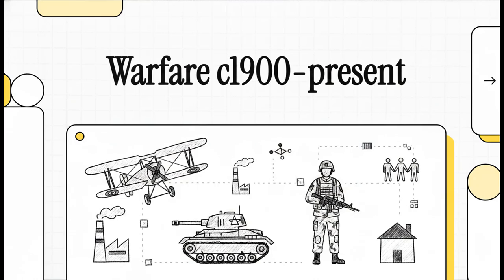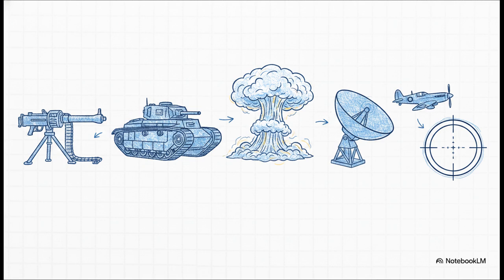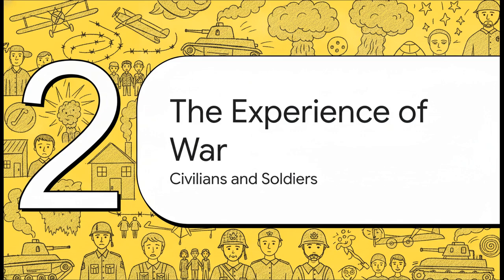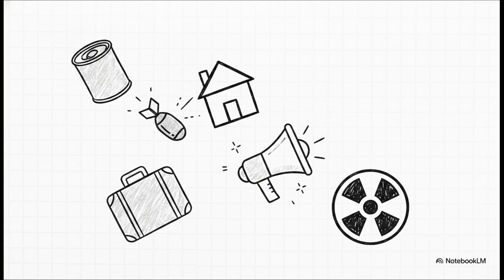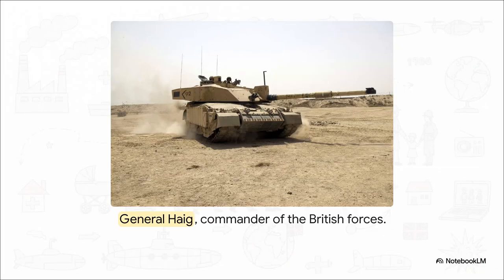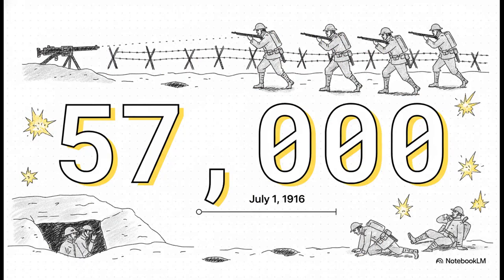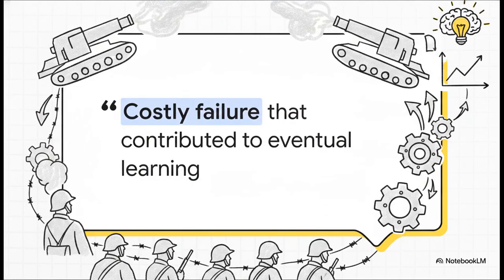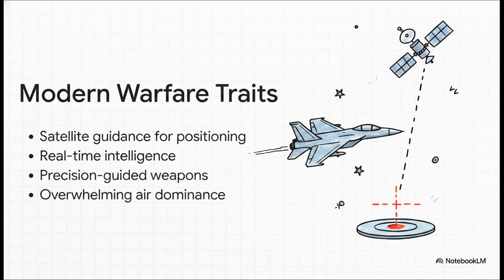⚔️ Modern Warfare in Britain (c1900–Present): Complete GCSE History Revision 🛡️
**Master the "Warfare and British society, c1900–present" unit for your GCSE History Edexcel exam\!** 🎓

This final section of the thematic study covers the most transformative era in human conflict. We analyze the shift from the industrial warfare of the World Wars to the high-tech, specialized nature of modern military operations, and how these changes fundamentally altered the lives of British civilians.

**What you will learn in this revision guide:**

*   **The Nature of Modern Warfare:** The development of aircraft, tanks, and chemical weapons in WWI, the shift to nuclear and electronic warfare, and the impact of modern surveillance and drones. ✈️
*   **The Concept of Total War:** How the two World Wars blurred the line between the military and the civilian "Home Front" through conscription, rationing, and evacuation. 🏠
*   **The Experience of Civilians:** Analyzing the impact of the Blitz, the role of women in the war effort, and the birth of the Welfare State as a consequence of conflict.
*   **Science, Technology & Medicine:** How wartime necessity drove breakthroughs like penicillin, plastic surgery (Harold Gillies), and the jet engine. 🏥
*   **Case Study: The Battle of the Somme (1916):** A deep dive into the tactics, the tragedy, and the strategic consequences of the Western Front’s bloodiest battle. ⚔️
*   **Case Study: The Battle of Britain (1940) & The Blitz:** How the RAF secured the skies and how the population survived the first era of sustained aerial bombardment.

**🕰️ Video Timeline:**

0:00 - Introduction: The Era of Total War
0:42 - **Section 1: Weaponry & Technology (c1900–Present)**
1:15 - Tanks, Planes, and the Nuclear Deterrent
2:03 - The Rise of Specialized Forces and Cyber Warfare
2:28 - **Section 2: The Home Front & Recruitment**
3:05 - From Volunteers to Conscription: WWI & WWII
3:45 - Rationing, Censorship, and the Blitz Spirit
4:22 - **Section 3: Warfare & Science**
4:56 - Medical Advancements: Penicillin and Mobile X-rays
5:25 - **Section 4: Case Study – The Battle of the Somme (1916)**
6:08 - Strategy vs. Reality: The Failure of the Artillery Bombardment
6:45 - **Section 5: Case Study – The Battle of Britain (1940)**
7:20 - Radar and the Spitfire: Securing the Skies
7:55 - 💡 Exam Tip: Explaining the "Total War" Concept

**✍️ NotaExam Revision Tip:**
When discussing the **Home Front**, remember to mention the **Beveridge Report (1942)**. It’s a brilliant way to show the examiner how the shared sacrifice of WWII led directly to the creation of the NHS and the modern Welfare State—a perfect example of warfare changing society\!

Which of these titles do you think would resonate most with your students, or shall we refine the hook for the modern era?